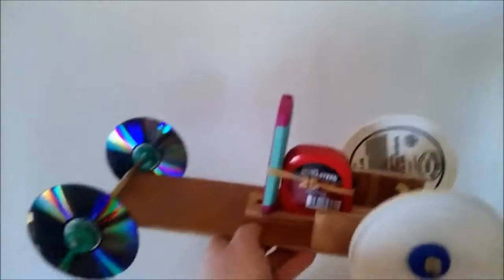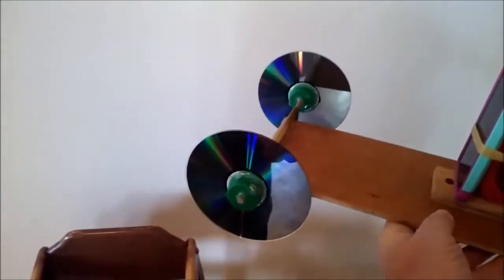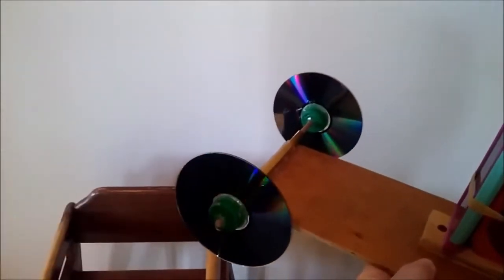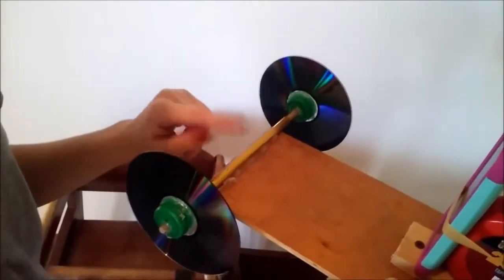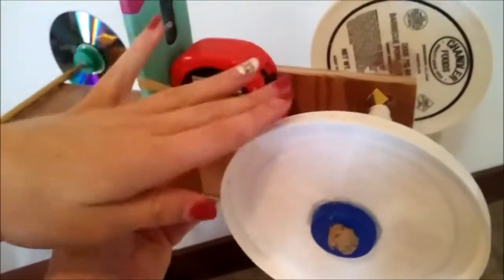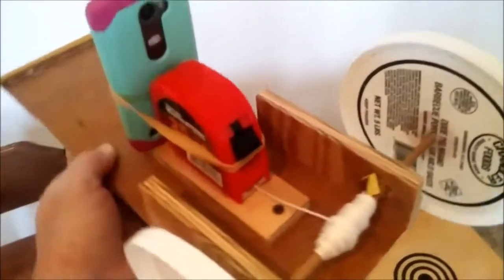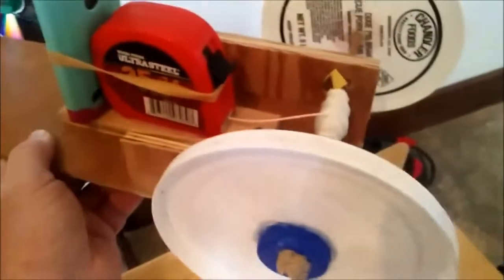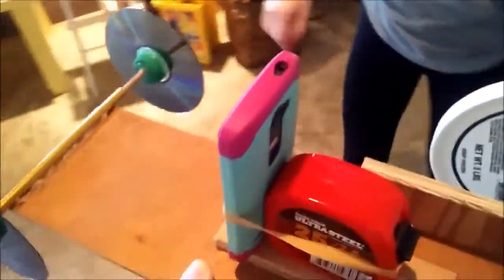Tape measure powered self propelled car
This is a car I made with my daughter for her middle school science project. We used a 25' tape measure as the motor. It went across this 36 foot room 9 and a half times on one pull from the tape measure. for a total distance of 342 feet.

Her car went farther than any one else's at her school. It went to the end of the school's 100 foot hallway and hit the wall. So we still don't know how far it will go.

I will find a big enough runway and post a new vid as soon as I can. I think it should easily go over 400 feet.

I think the video shows pretty clearly shows how the car was constructed. We pulled the tape out and cut it off with about 1 foot left. Drilled a hole in that last bit of tape and tied a string through the hole. Then we let the tape retract the string back into the tape measure. Then we tied a small piece of the tape onto the end to stop it from being sucked into the tape measure when it comes off the axle.

If you try to replicate this car, you should know this: Use a tape measure that retracts automatically. It should have a lock that you engage after you pull it out. Most tapes these days lock automatically, they don't retract automatically.

Also don't cut the metal tape at the absolute end. Leave a foot or so on there. The locking mechanism works on the metal tape, not the string.